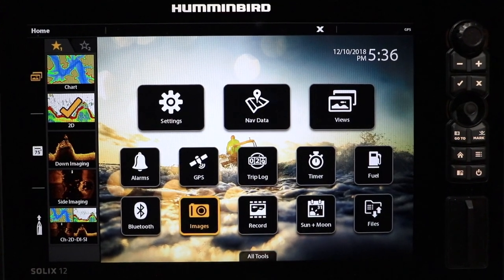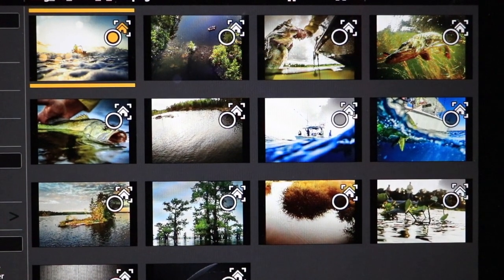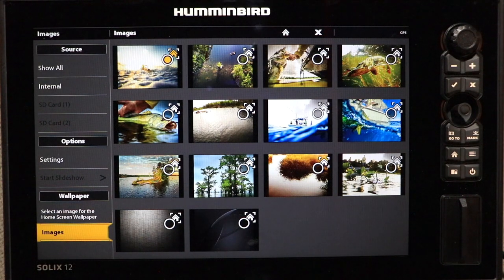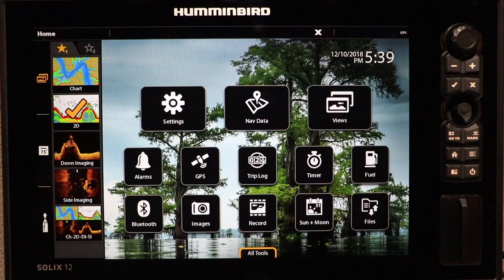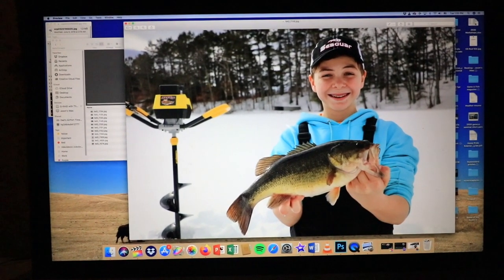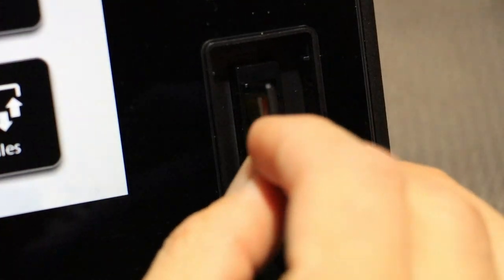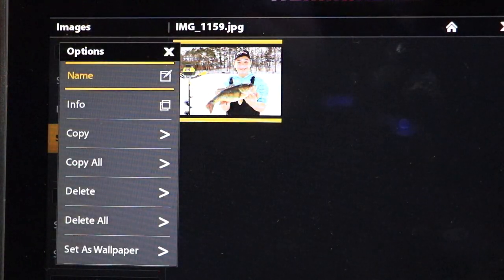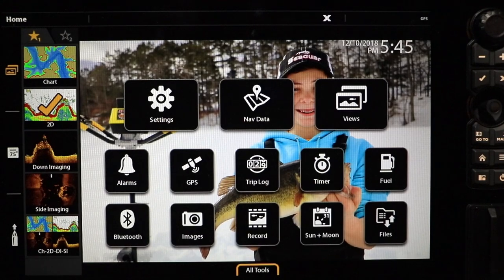Humminbird SOLIX | Home Screen wallpaper | The Technological Angler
Customize the SOLIX experience by changing the Home Screen wallpaper - choose a pre-loaded option or add an image of your own. Unleash the power of your Humminbird electronics by visiting